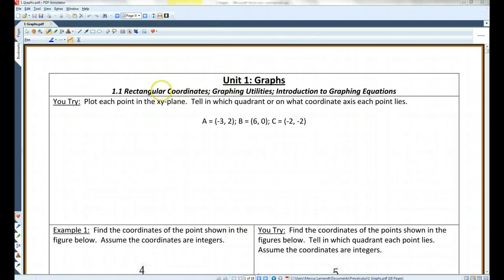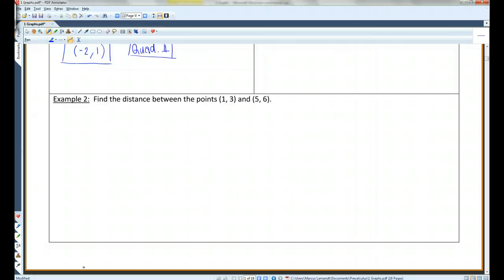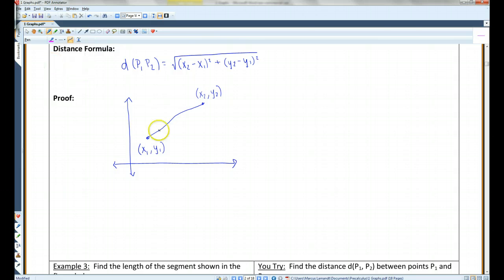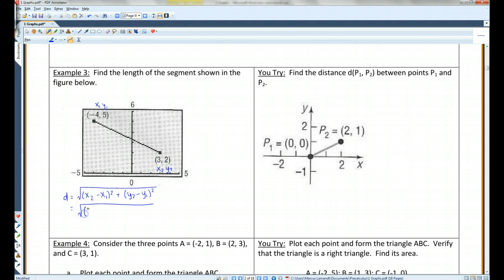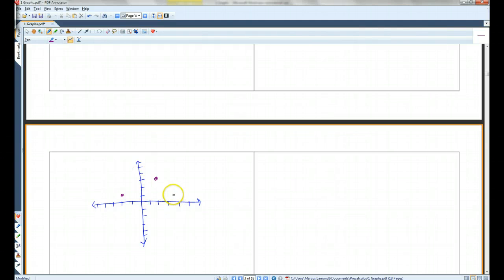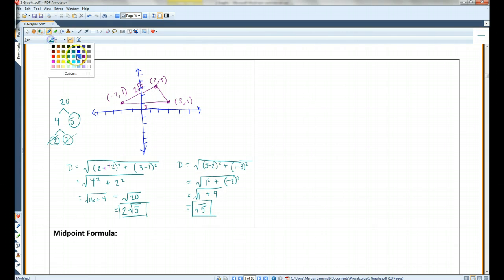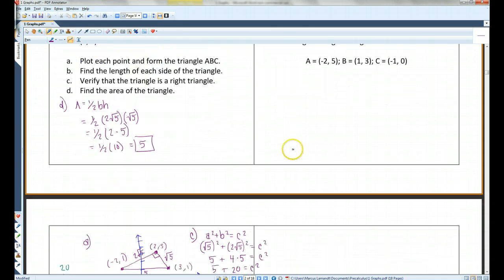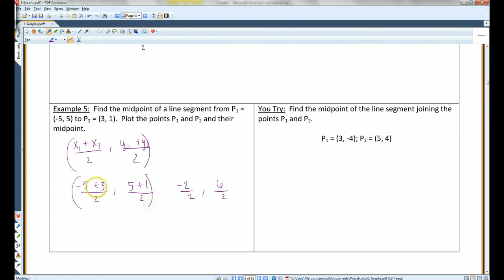Precal 1.1 Part A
1.1 Rectangular Coordinates, Graphing Utilities, and Introduction to Graphing Equations Part A